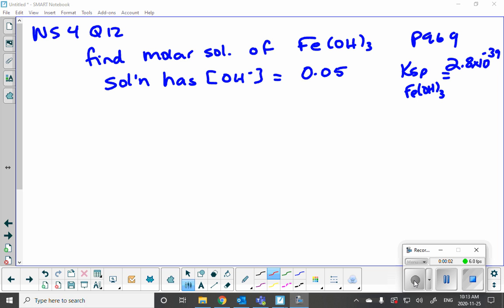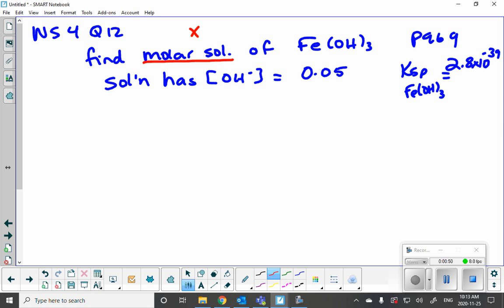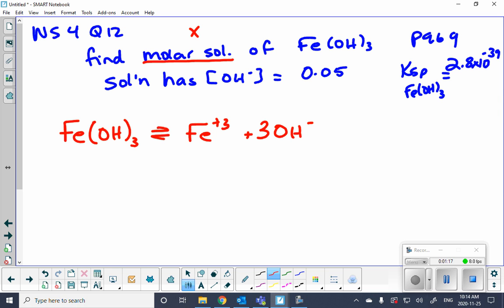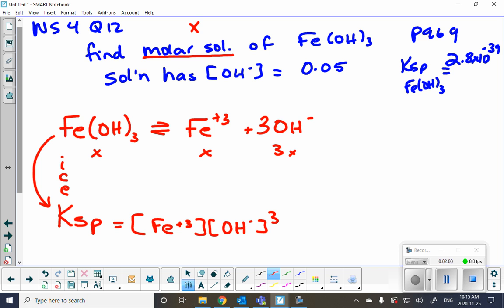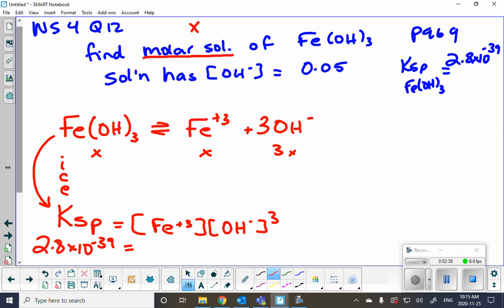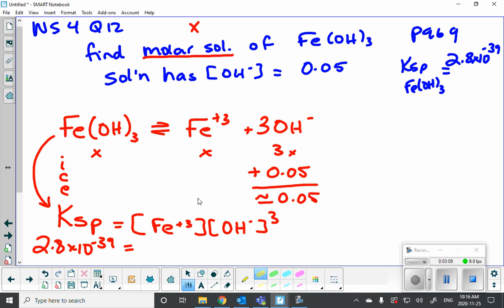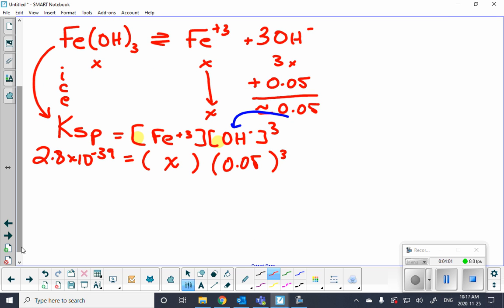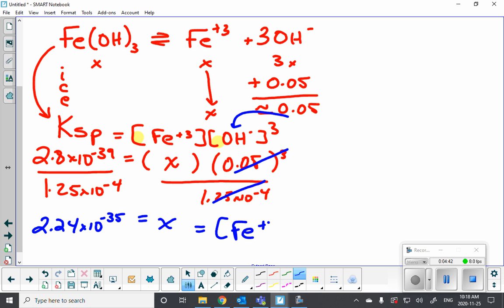solving Ksp (common ion) worksheet 5 q 12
finding molar solubility in a common ion problem